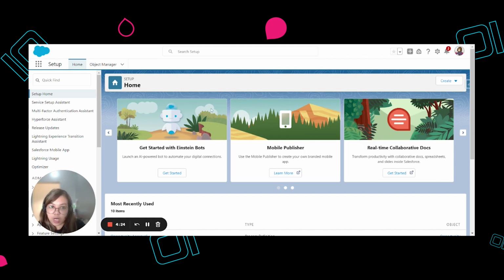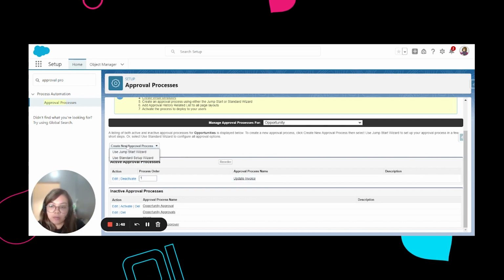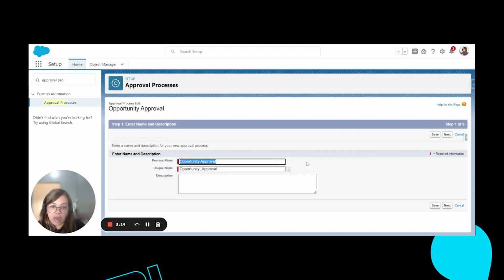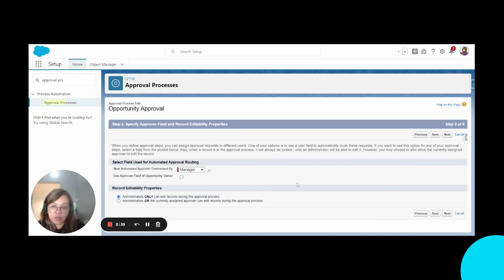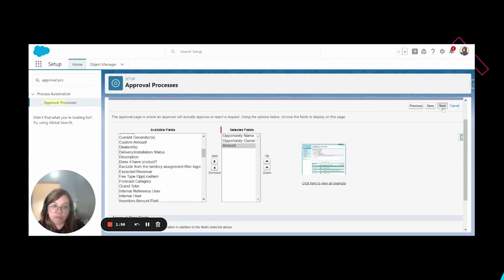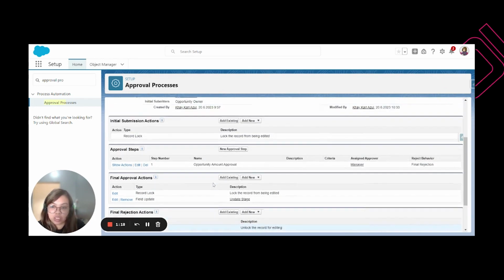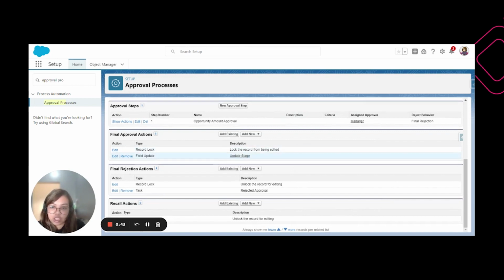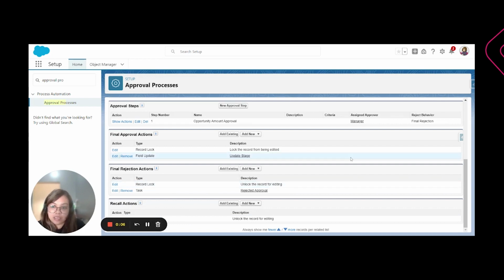How to Create Approval Processes in Salesforce.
Watch and learn how to create approval processes in Salesforce. In this tutorial, we'll guide you through the steps of creating approval processes within the Salesforce platform. By following along, you'll understand what approval processes are and how to implement them effectively.